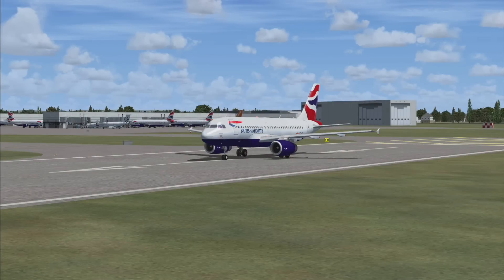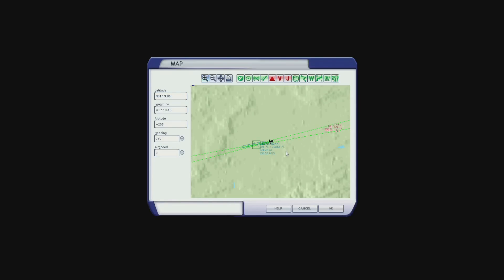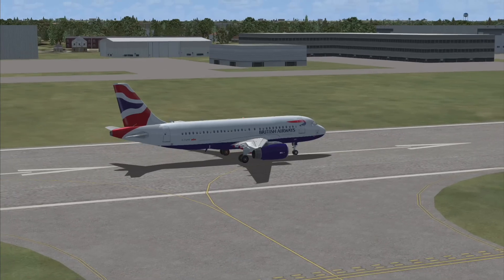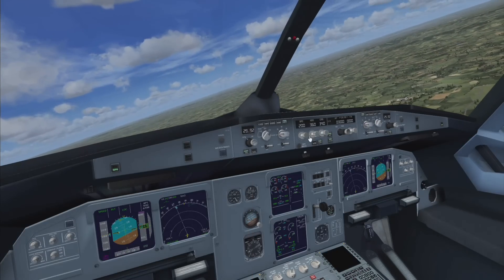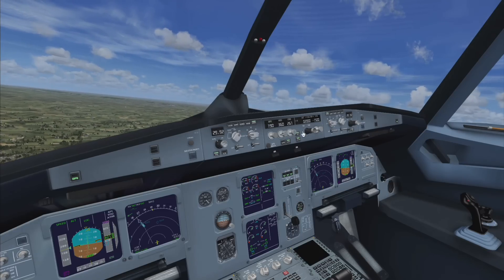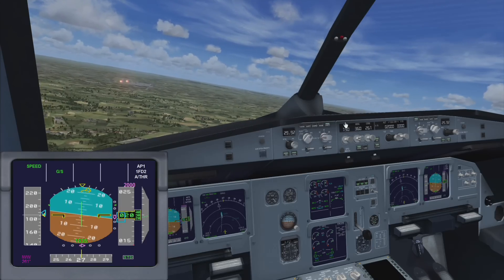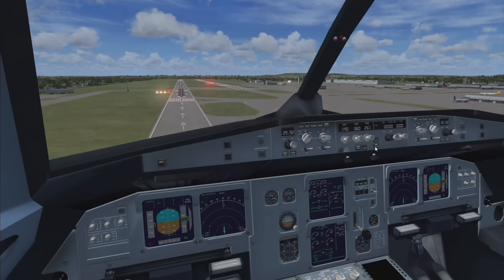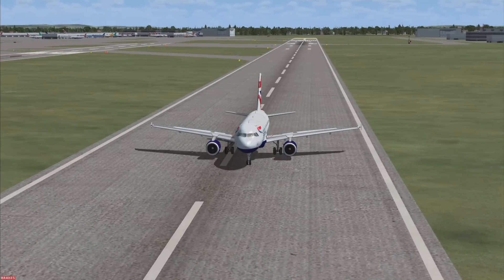FSX How to Land with ILS | Autopilot Landing | Airbus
Find out fully how to land an aircraft in FSX using ILS and the autopilot. With full details on finding the ILS frequencies, the approach, right through to touchdown.

Scenery: Default

VIDEO CODE: JFV-EPS-OOE-VRQ-000-003